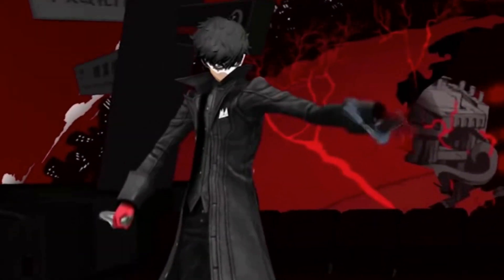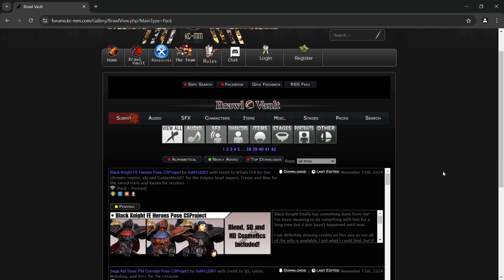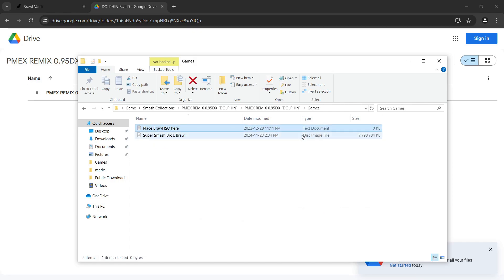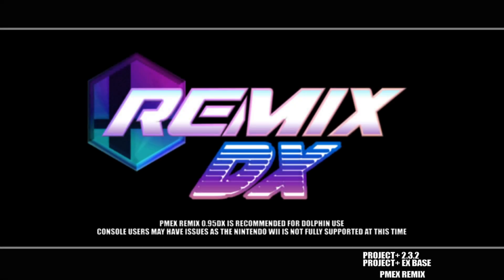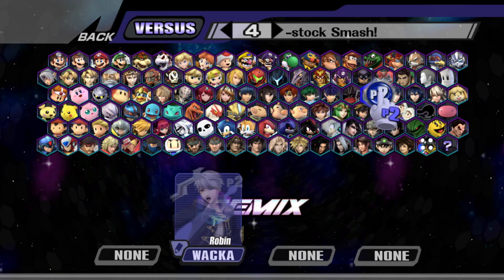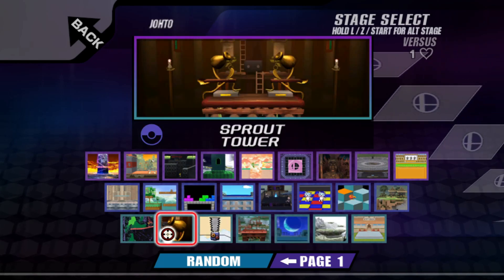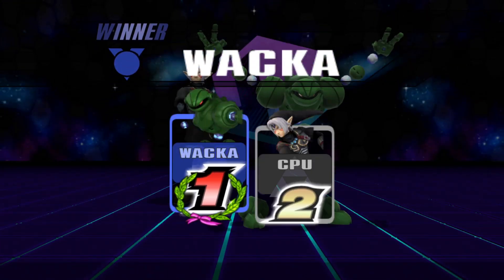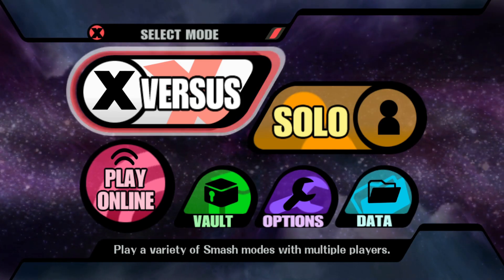Modding!! Exploration - Part 02 - PMEX REMIX DX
Hey Everyone, Welcome To A Series That Will Be More Casual In Nature, Exploring The Various Mods And Hacks That Are Available. Please Shout Out In The Comments Any Info You Have On Cool Mods And We Can Check Them Out Together!
This Series Will Usually Be "Premiered", And WackaAlpaca Will Be Watching Along With You, So Join In And Ask Questions Or Chat With The Whole Wacka Nation.

Please Note The Threads And/Or Links Above Are Not Mine And I Do Not Guarantee They Are Safe, So Please Use Your Own Discretion And Best Judgement.